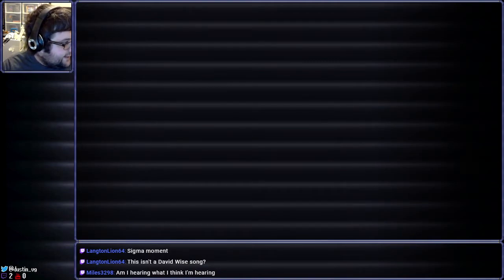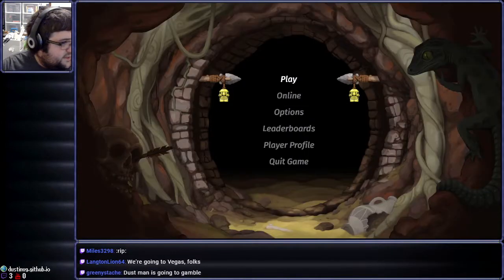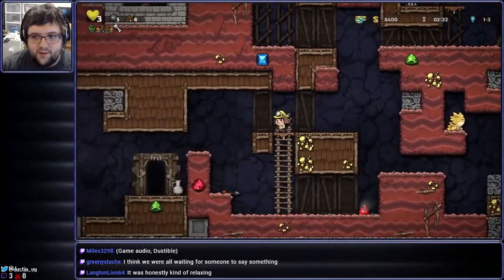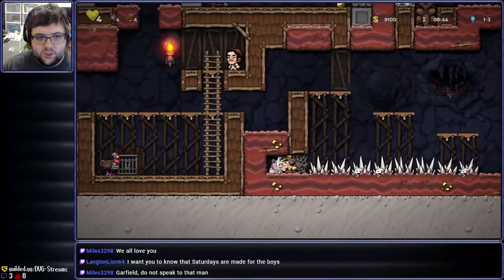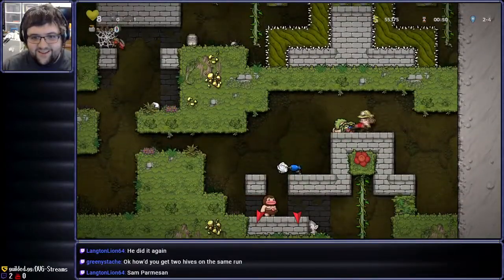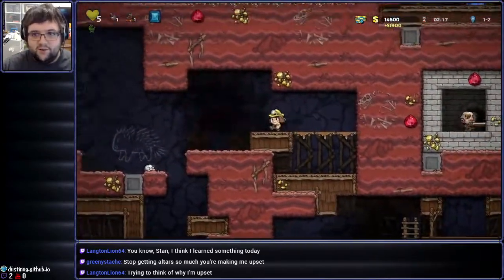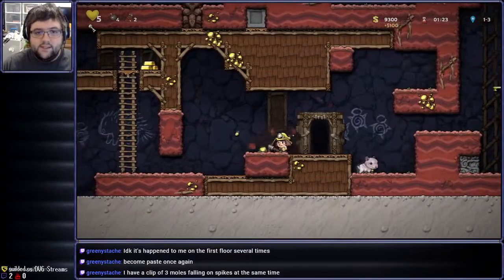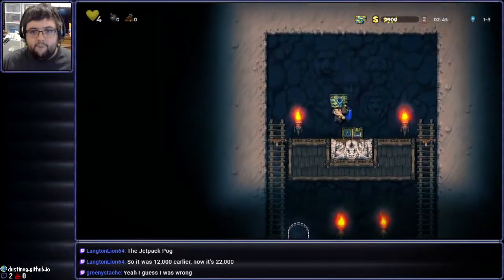[Stream] Spelunky 2 (Part 5)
Streamed on April 10th, 2021